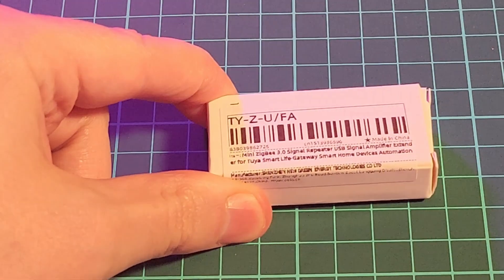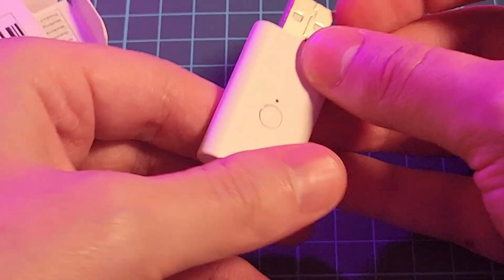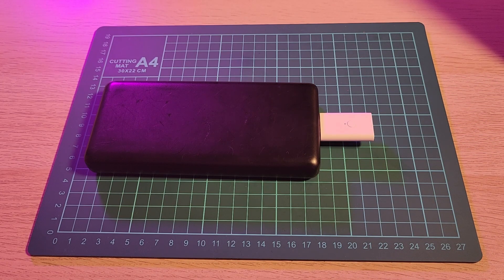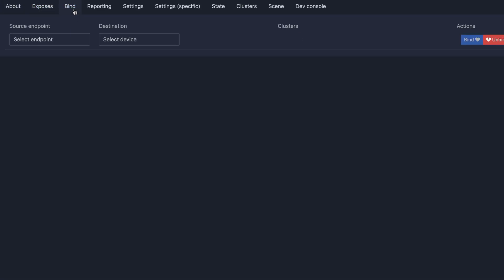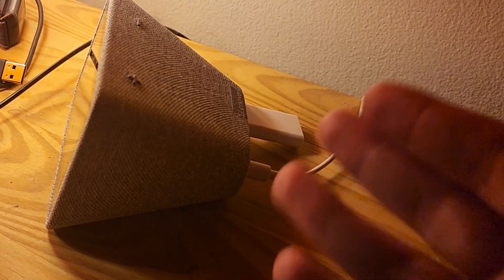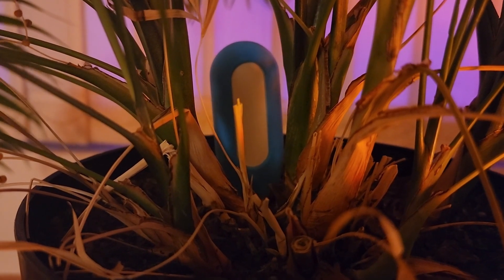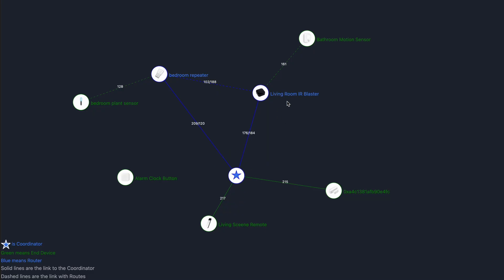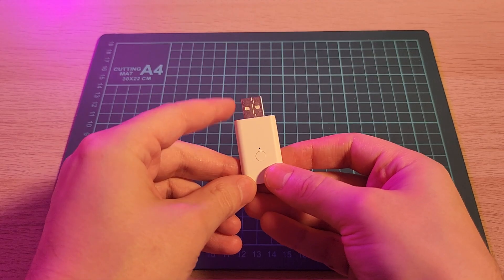Mini ZigBee 3.0 Signal Repeater Review with home assistant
Mini ZigBee 3.0 Signal Repeater Review for Smart Homes & Home Assistant
In this video, I review the Mini ZigBee 3.0 Signal Repeater, a must-have device for anyone looking to enhance their ZigBee network. Compatible with popular platforms like Home Assistant, this USB signal amplifier ensures better coverage for your smart home devices, making automation smoother and more reliable.

Key Features:
Boosts ZigBee Network: Perfect for extending the range of ZigBee devices like sensors, smart plugs, and switches.
Works with Home Assistant: Easily integrates into your Home Assistant setup for advanced control and monitoring.
Plug-and-Play: Setup is simple—just plug it into a USB port, press the button for 3 seconds, and pair it with your ZigBee hub.
Whether you’re using Home Assistant or Tuya Smart Life, this repeater is a game-changer for improving the reliability of your smart home.